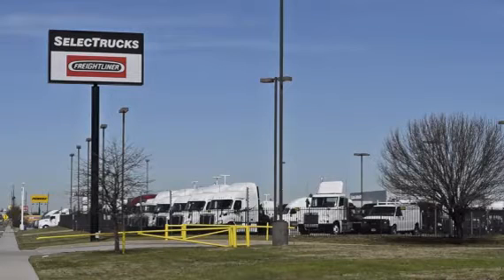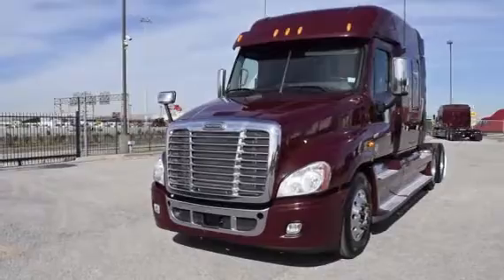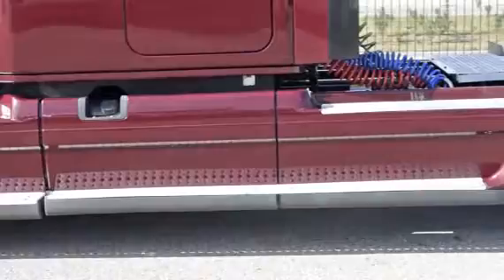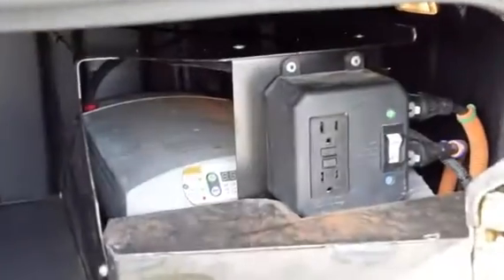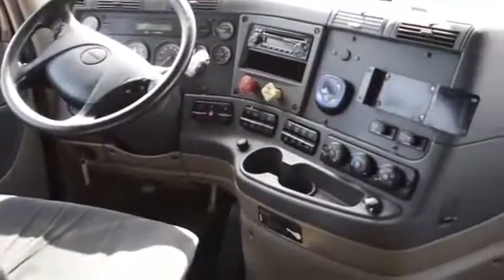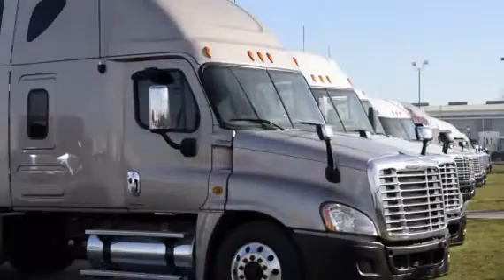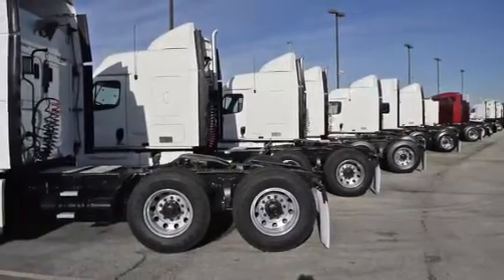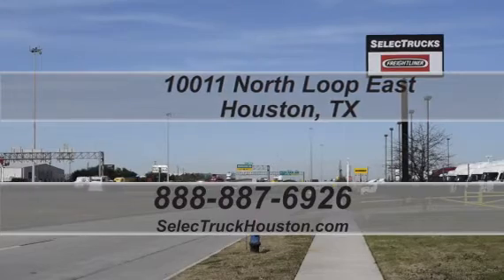2012 FREIGHTLINER CA12564SLP - CASCADIA For Sale